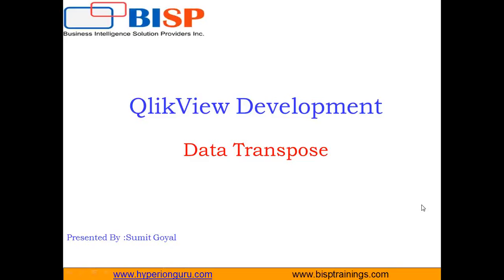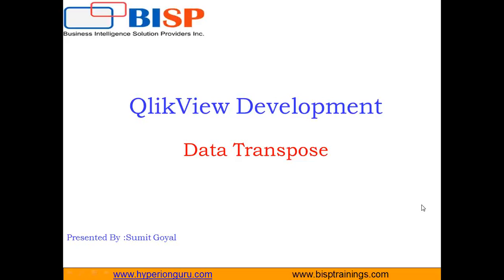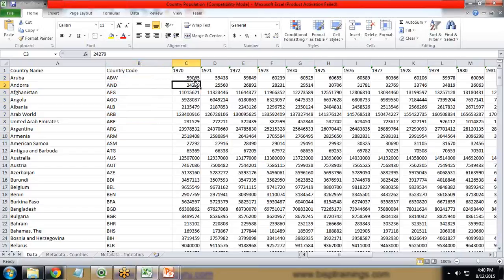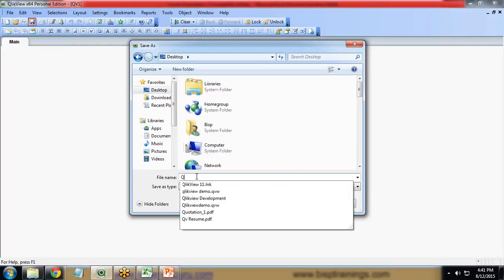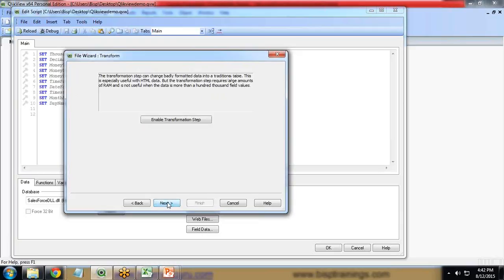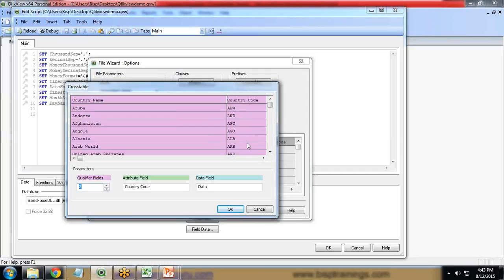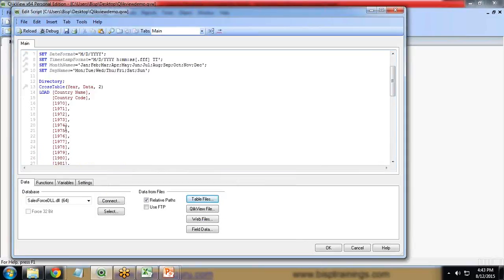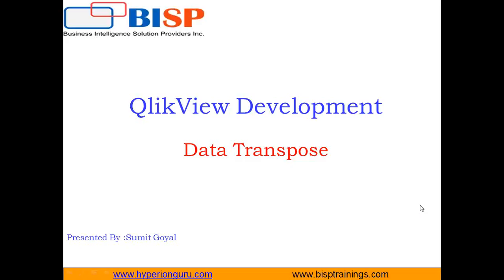Data Transpose in Qlikview